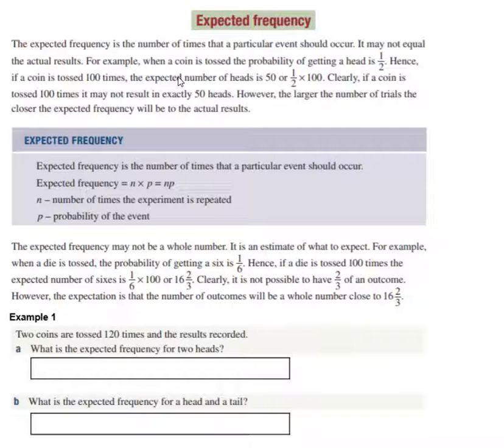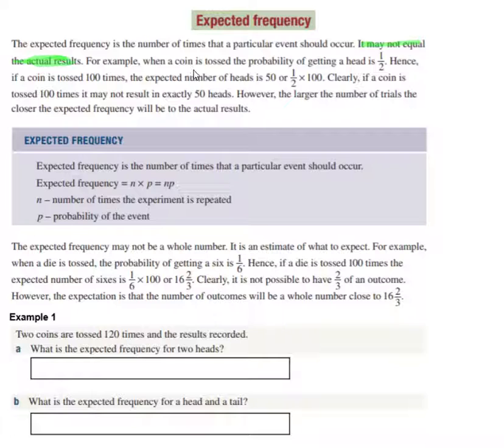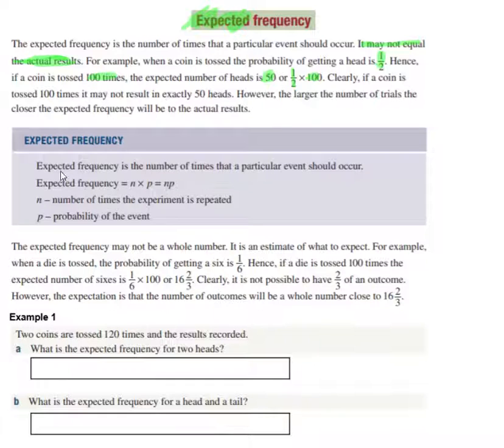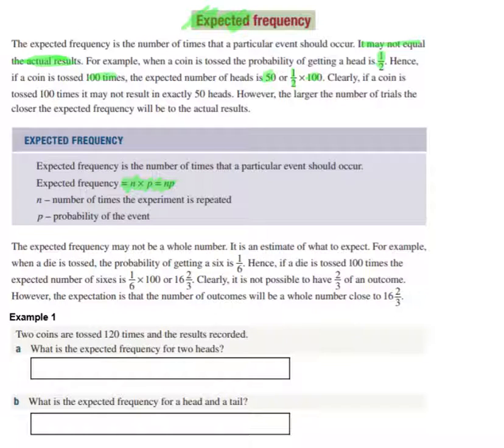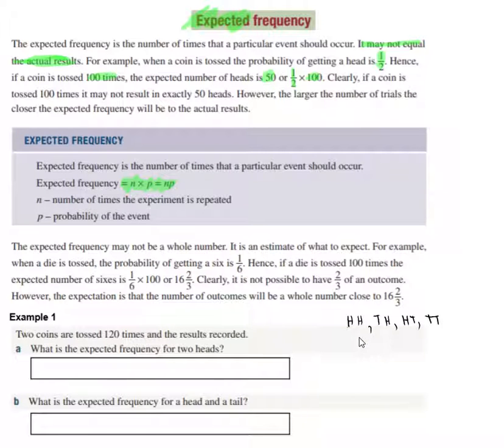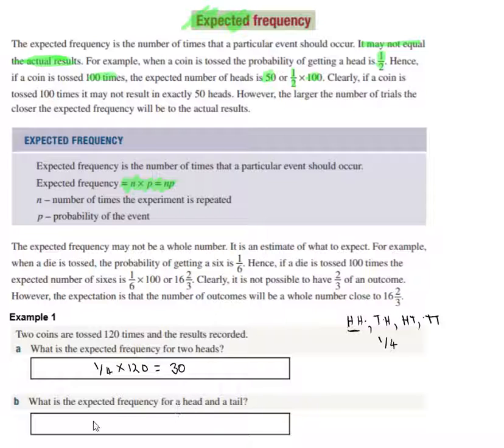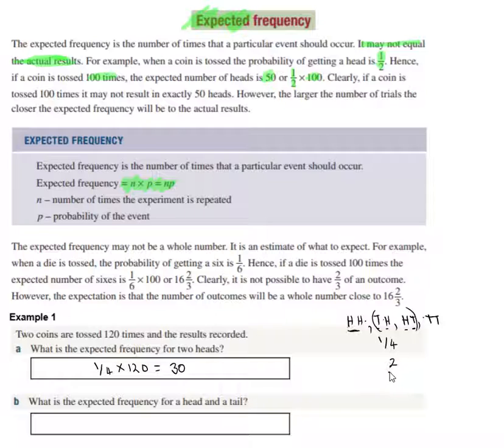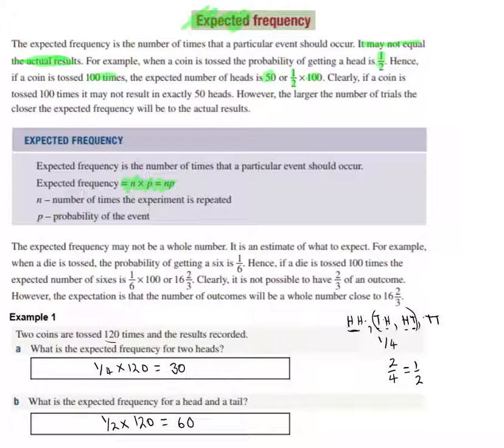Lesson 6 Expected Frequency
Expected Frequency